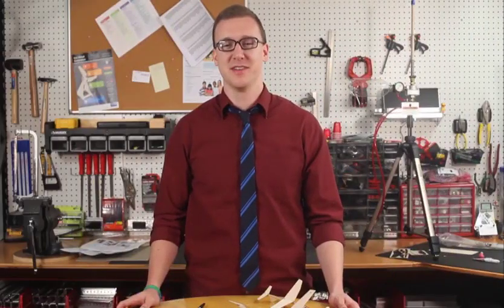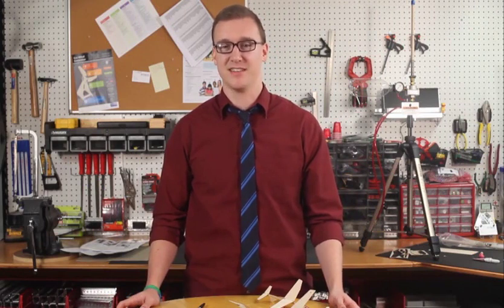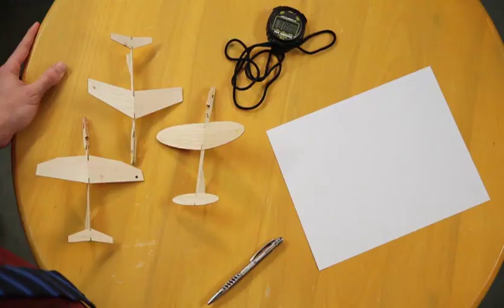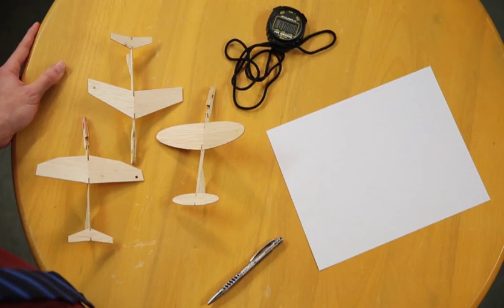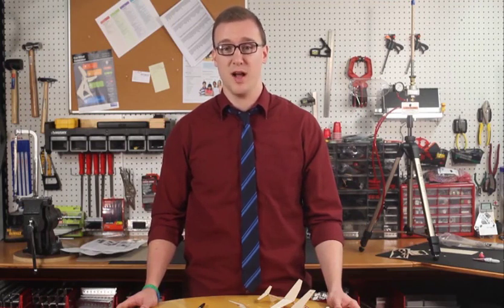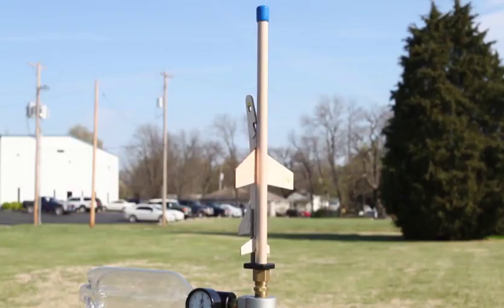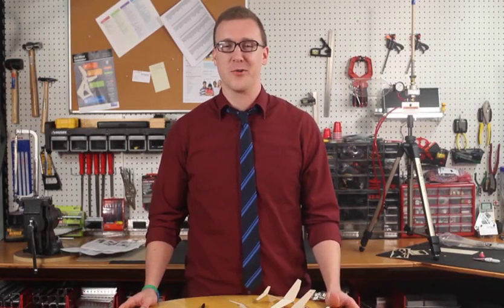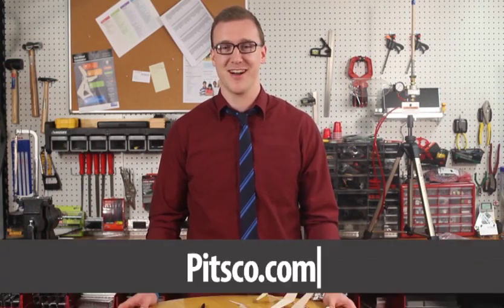AP (Air-Powered) Rocket and Glider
See how to build the AP Rocket and AP Glider Kits step-by-step with this program. Then, learn how to safely launch these air-propelled dynamos. Plus, learn about thrust, aspect ratio, control surfaces, and how to use an altimeter to measure the apogee of your rockets.